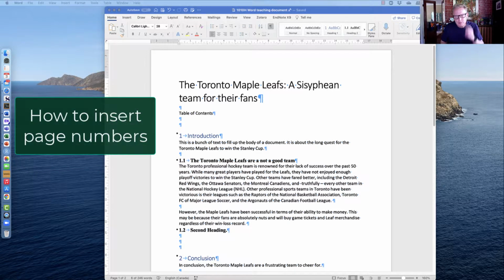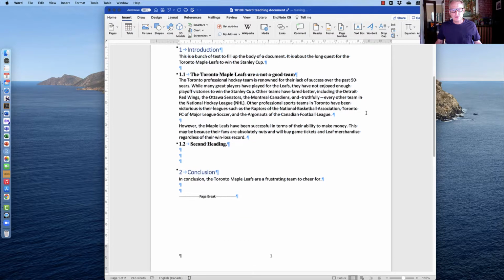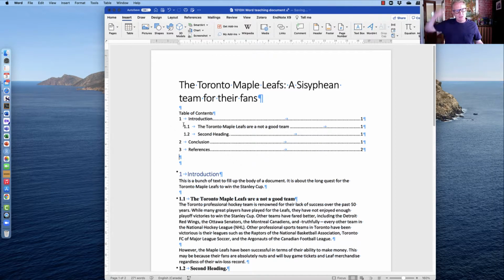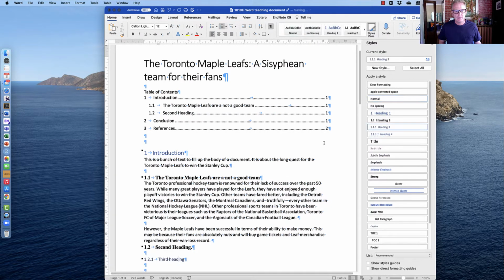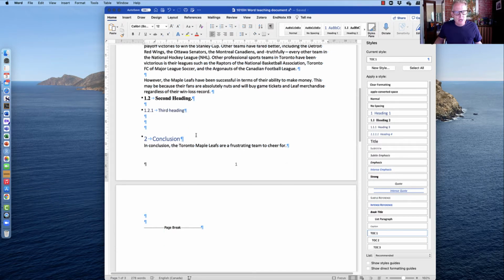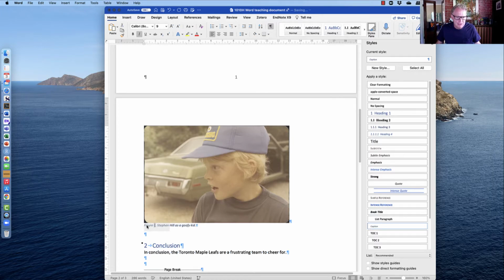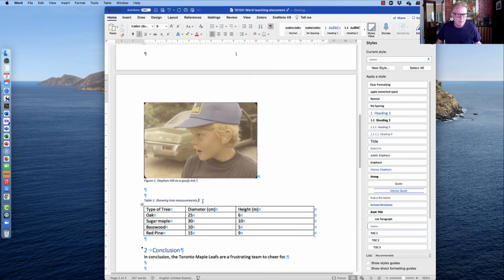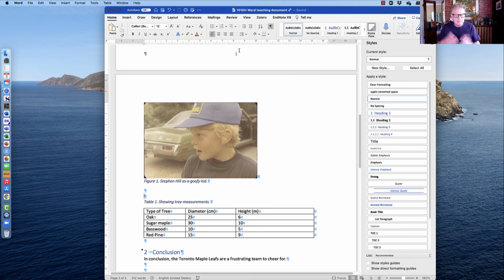ERC 1010H Introduction to Word Video 3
This is the 3rd video in a series to introduce students in ERSC 1010H to Word.